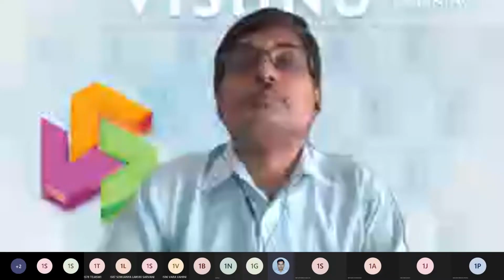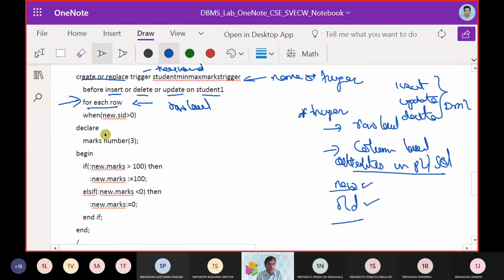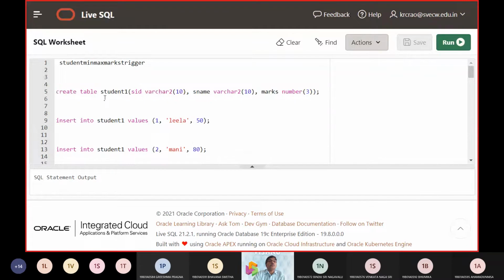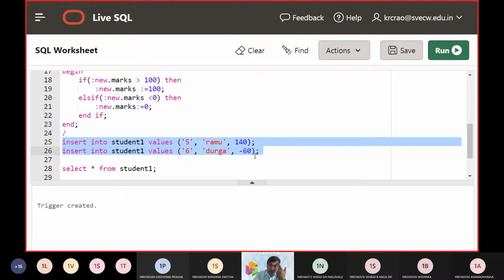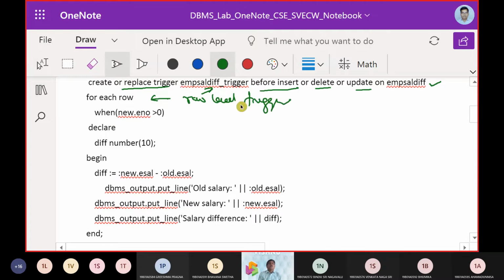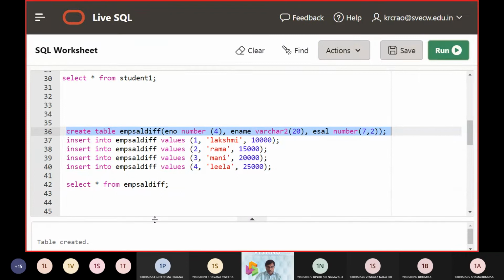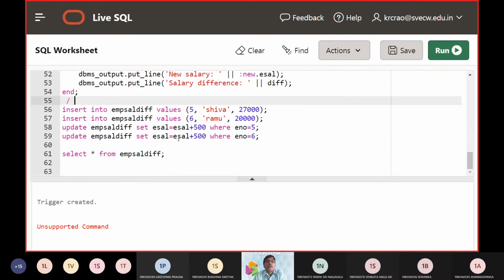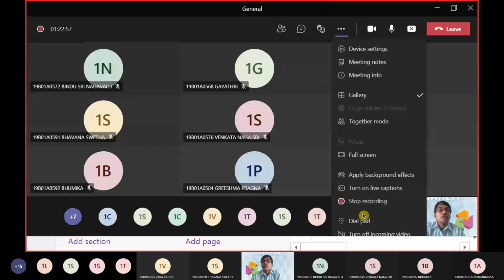44. DBMS. PL-SQL Triggers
DBMS.  PL-SQL Triggers